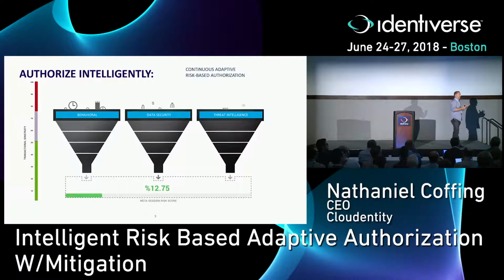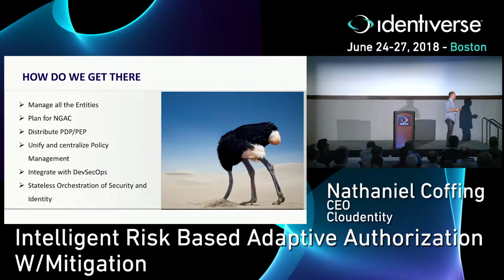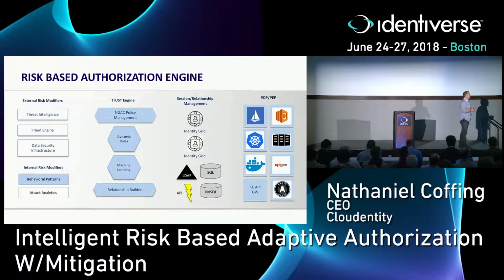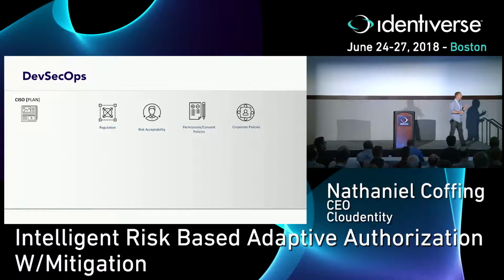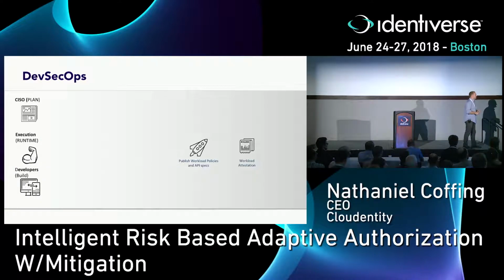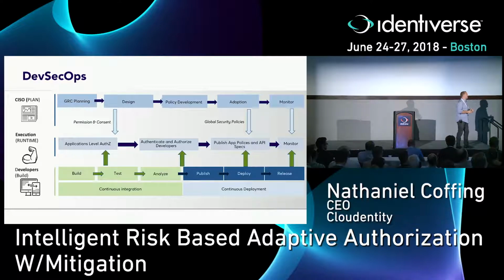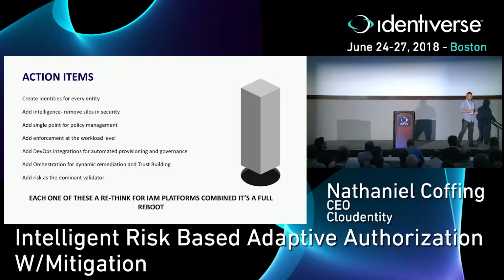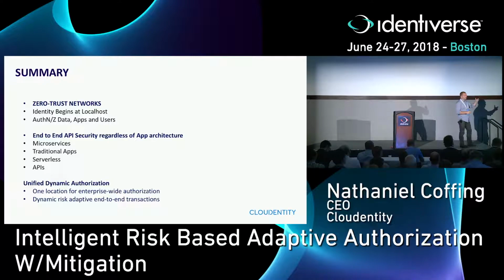6/25 Intelligent Authorization - Risk Mitigation in Real Time | Identiverse 2018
Presenter: Nathanael Coffing, CEO at Cloudentity.

Authorization has come along way since setting bits in the file system. With the advancements in Machine learning, big data and behavioral profiling its time for authorization to take its next generational leap and move into a flexible risk based access control model that works in concert with legacy access control policies. Cloud Authorization engines must focus on adding intelligence to the authorization process with validators that query external platforms for consensus during transactional processing and merry that with emerging threats to any of the entities (users, services, things, locations, etc) present within the transaction. Threat mitigation options must be designed to rebuild the trust within the transaction or to mitigate the emerging risk by providing consensus via the leveraging of traditional methods ABAC, RBAC, entitlements, scope and respond during the transaction with transactional step-up Auth, degradation of Entitlements, reduction in data attributes returned, etc. Learn how to create architectures and UX flows that support real time threat mitigation for transactions involving any user, service or thing.